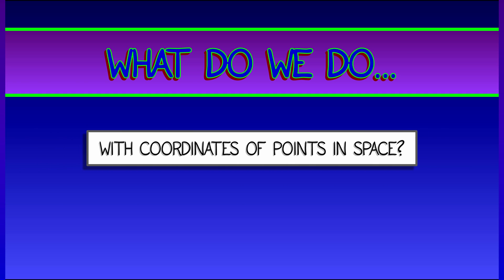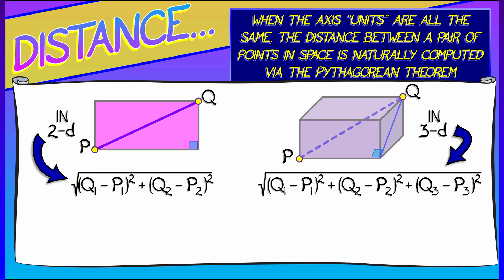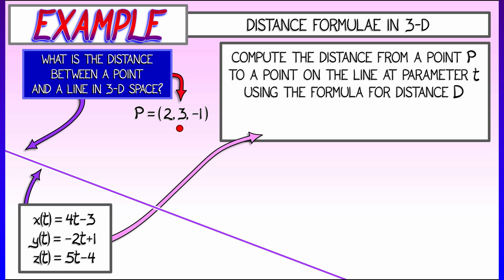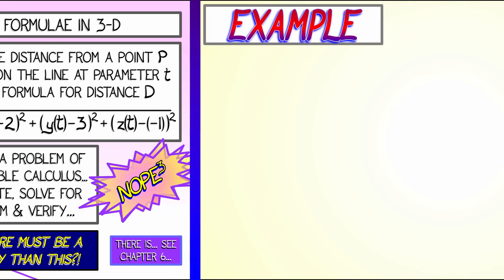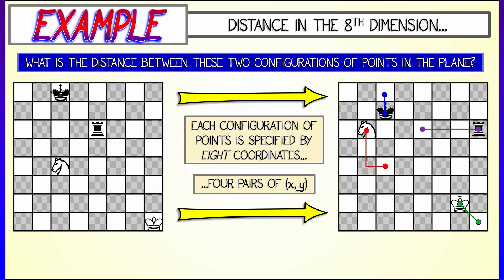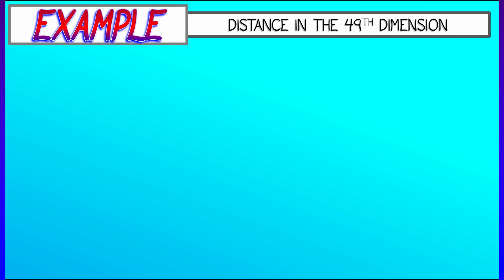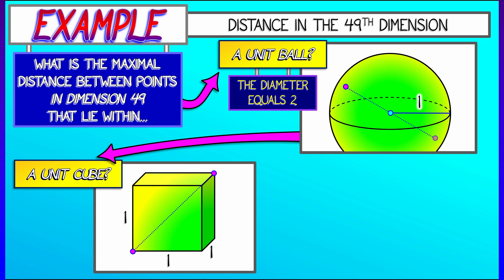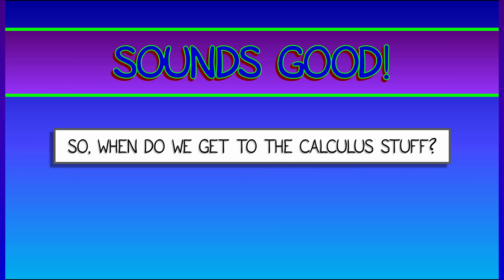CalcBLUE 1 : Ch. 3.5 : Distances via Coordinates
Now that we have spaces and coordinates, what do we do with them? Let's start off by looking at distances between points.